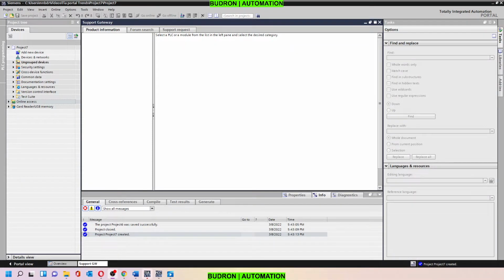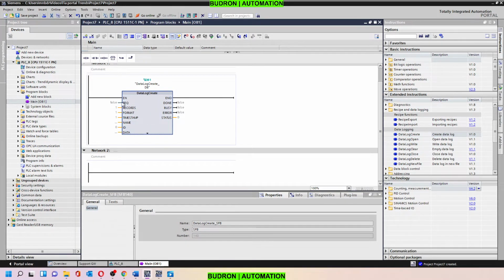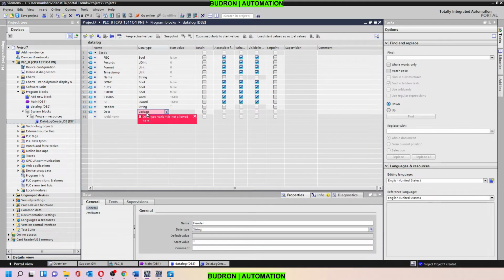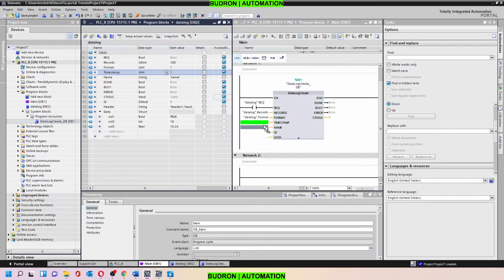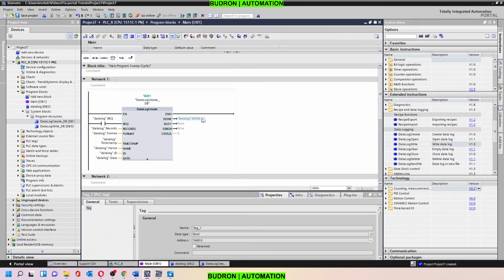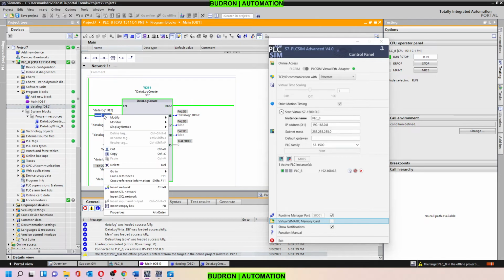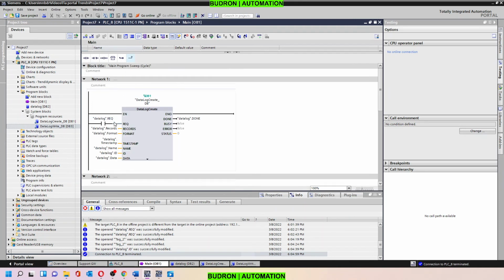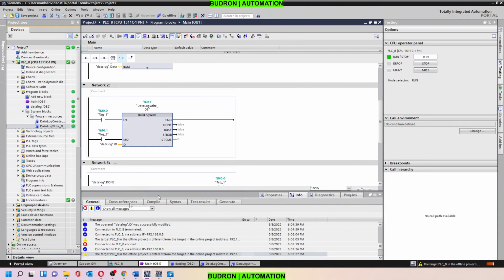8# TIA Portal S7 1200 S7 1500 PLC data logging into Load memory and accessing data in web server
8# TIA Portal  S7 1200 - S7 1500 PLC data logging into Load memory and accessing data in web server